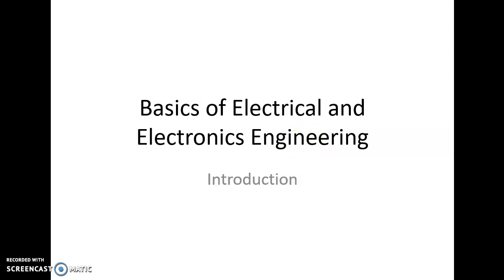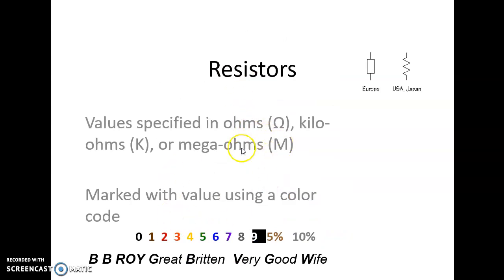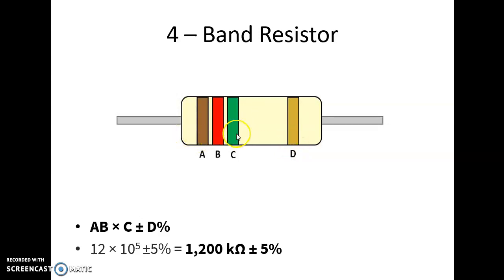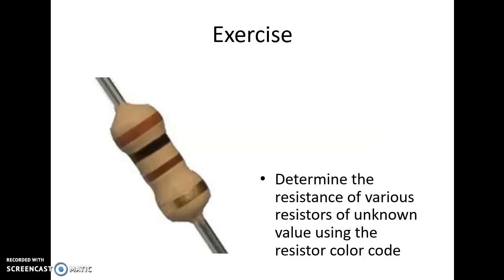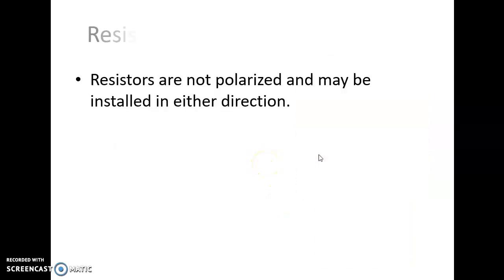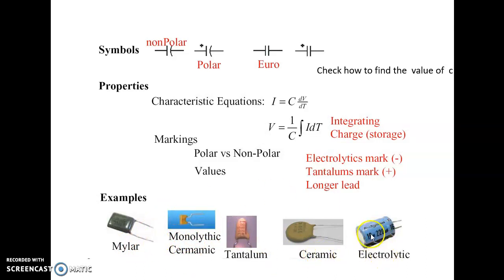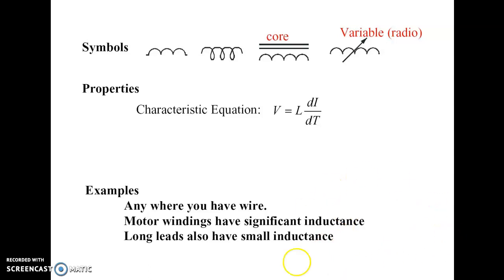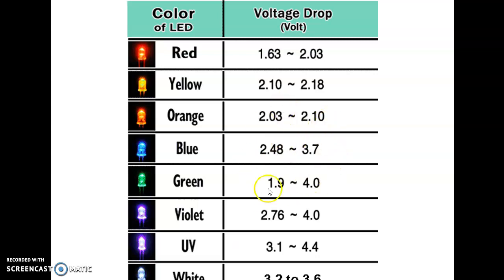Introduction to Passive Component (BEE)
This video explains about the passive components used in electrical and electronics circuits. This has covered resistor, capacitor , inductor  its symbol rating.